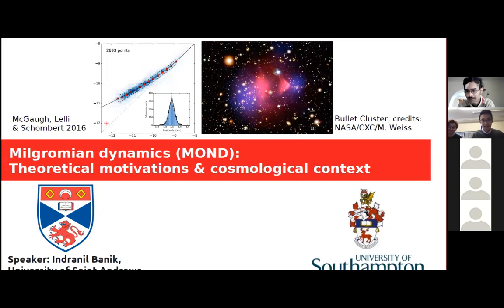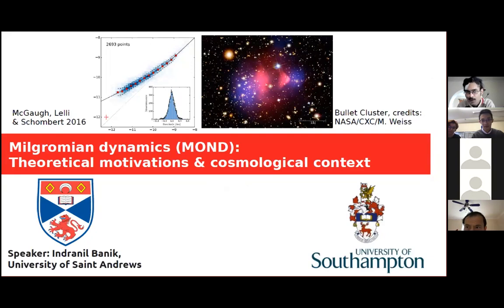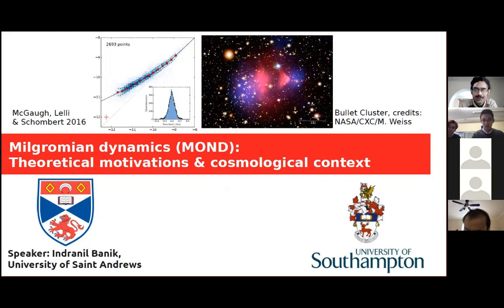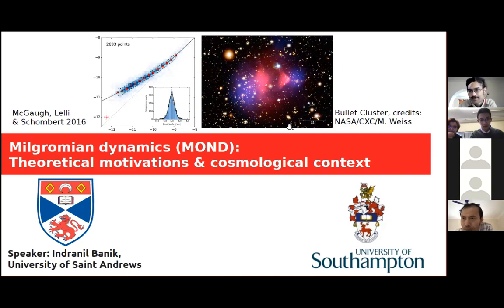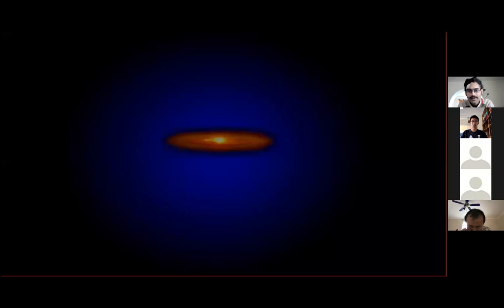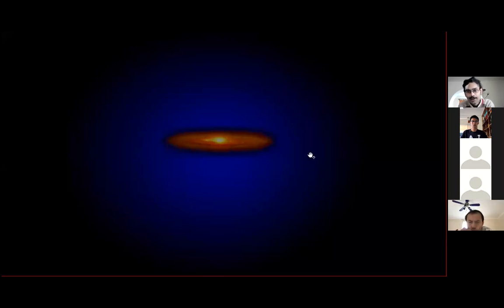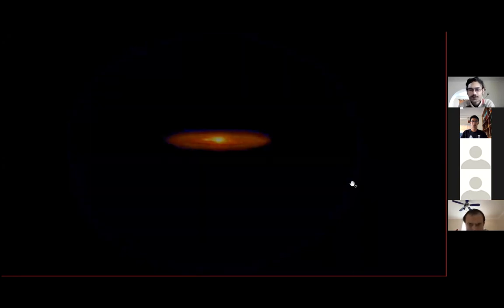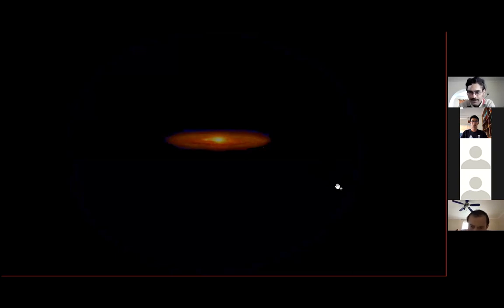Evidence for Milgromian gravity from galactic bars to the Hubble tension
A detailed review of MOND is available here, where you can read about the lines of evidence presented in the video and many others besides:

I review evidence for Milgromian dynamics (MOND) across a huge range of scales. The main lines of evidence I discuss are the rotation curves of galaxies, the dynamics of ellipticals, the Local Group satellite galaxy planes, galaxy bar pattern speeds, El Gordo, the KBC void and the related Hubble tension. I also provide a viable cosmological framework for MOND involving light sterile neutrinos with a mass of 11 eV/c^2 and the same total density as the cold dark matter in the LCDM standard cosmological paradigm. I use this to explain observations previously considered problematic for MOND like the cosmic microwave background radiation and the Bullet Cluster, and galaxy clusters more generally. There is also a long question and answer section in which I address several fairly common objections to the proposed nuHDM framework, which I consider to be a marriage between the best aspects of LCDM and MOND. The focus is on astrophysical situations not used in theory construction, hence the relatively small amount of time on how rotation curve data agrees with MOND. Some of the more important references are given below.

McGaugh, Lelli & Schombert 2016 radial acceleration relation (RAR) of disc galaxies
Lelli+ 2017 radial acceleration relation of elliptical galaxies
Brouwer+ 2021 galaxy-galaxy weak lensing radial acceleration relation
Pawlowski+ 2014 why the Local Group satellite planes cannot be reconciled with LCDM
Pawlowski & Kroupa 2020 update to the above for the Milky Way using Gaia DR2
Skordis & Zlosnik 2019 gravitational waves can travel at c in MOND
Haslbauer, Banik & Kroupa 2020 KBC void and Hubble tension in LCDM and MOND, including detailed discussion of how cosmology works in MOND
Angus+ 2007 MOND can fit the Bullet Cluster using 2 eV/c^2 mass sterile neutrinos
Angus, Famaey & Diaferio 2009 MOND can fit virialized galaxy clusters using sterile neutrinos with a mass of 11 eV/c^2
Angus 2011 MOND can fit the CMB using sterile neutrinos with a mass of 11 eV/c^2
Asencio, Banik & Kroupa 2021 why the interacting galaxy cluster El Gordo falsifies LCDM
Roshan+ 2021a simulations of a barred disc galaxy in different gravity theories including LCDM with halo parameters chosen to fit the RAR
Roshan+ 2021b comparison between observed bar parameter distribution and that in latest LCDM cosmological hydrodynamical simulations
Banik & Zhao 2018 accurate MOND prediction for wide binaries, derivation of threshold below which quantum gravity effects might become important
Banik, Pittordis & Sutherland 2021 detailed plan for the wide binary test